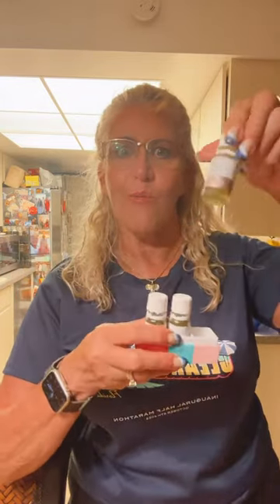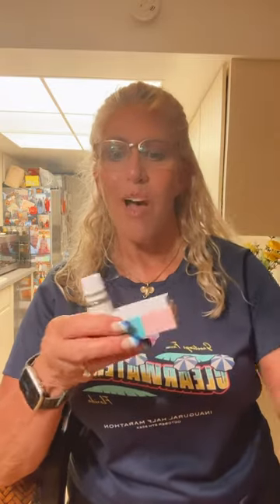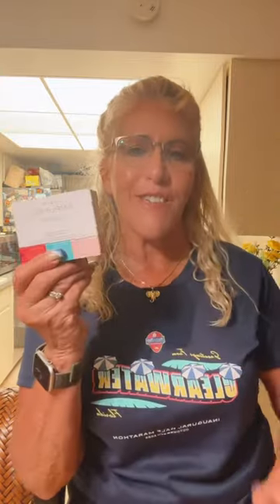Want to Join the Natural Lifestyle?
My suggestion is go to youngliving.com and browse the website looking for supplements, Ningxia Red 🍷 oil blends, kids oils, 👶👧👦diffusers, hair care, 💇🏽‍♀️skin care, soaps 🧼products that you would like, and want to switch out the toxic products in your home for!

👏Grab them as soon as you can Tuesday!!  I’d say set a reminder on your phone. 📱Sometimes items are so limited that the hugely discounted items go the first day. 💨If you’re working, use your lunch hour to grab the items you want. 🛍️